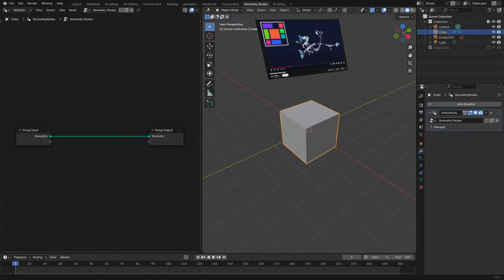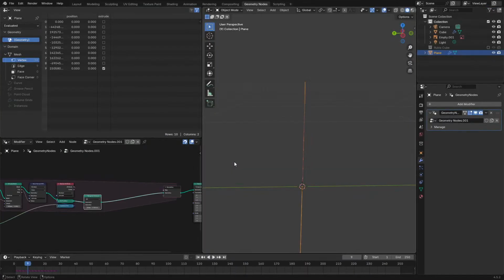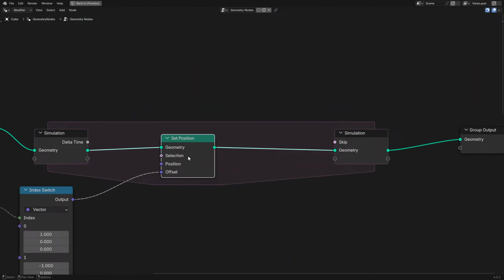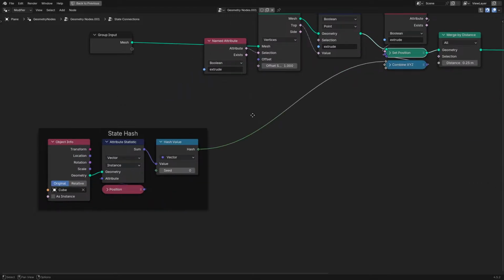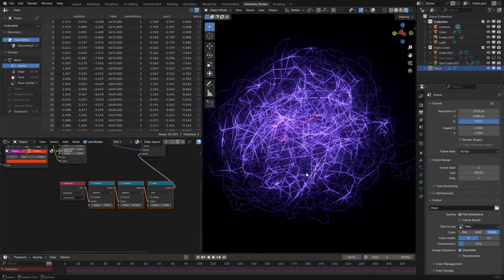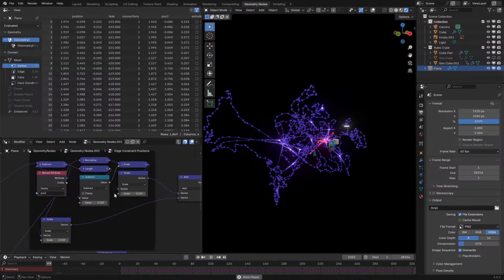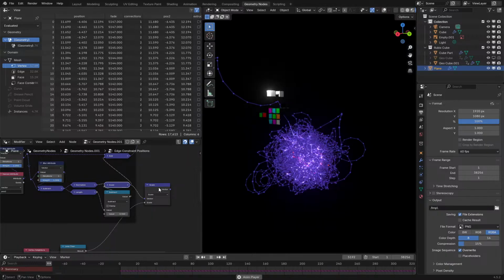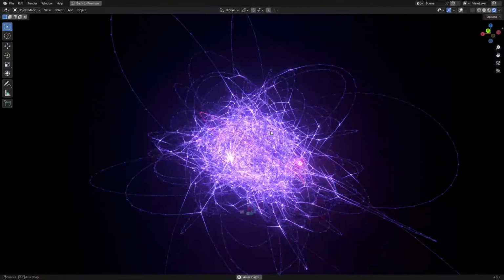Blender 4.5 State Space Visualization Test